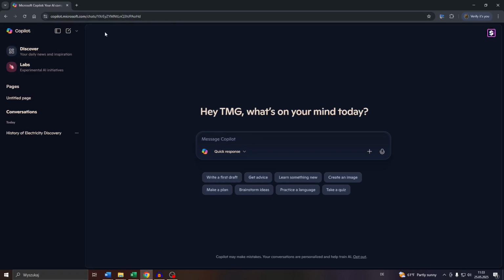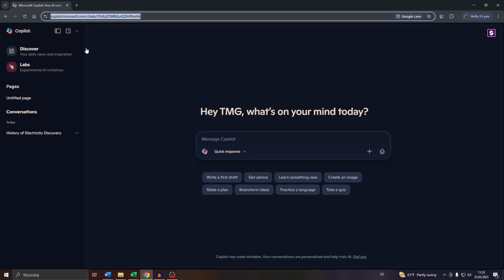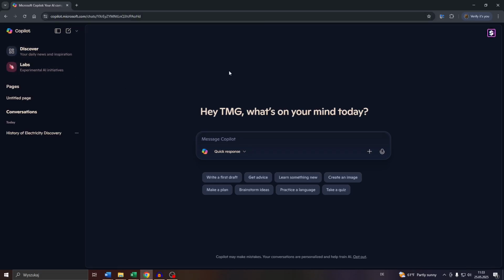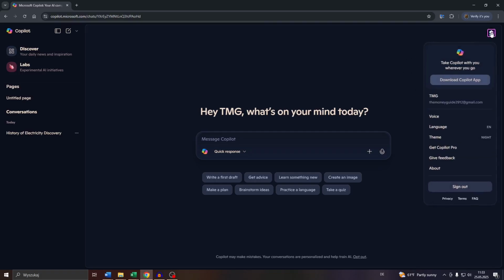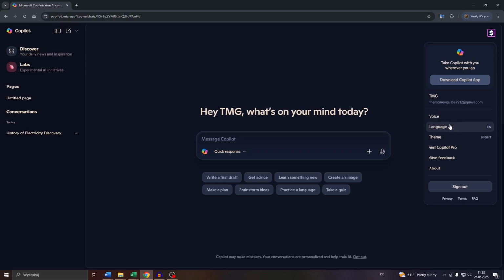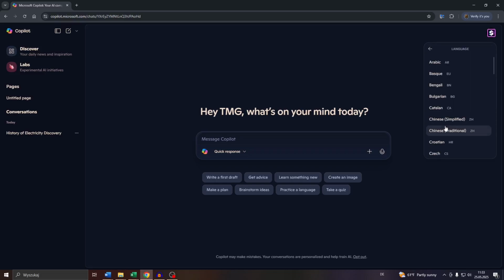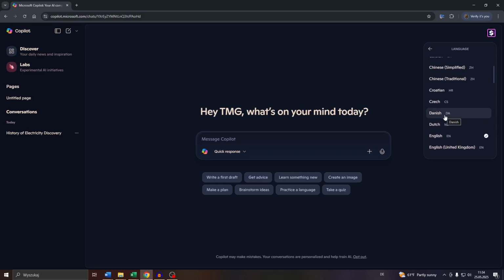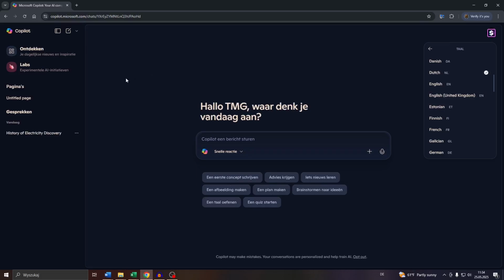How to Change Language on Microsoft Copilot — Microsoft Copilot Tutorial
In this video we explain how to change the language on Microsoft Copilot.

If you're interested in learning more about how to use Microsoft Copilot, you may learn how to ask a question on Microsoft Copilot, too, in this tutorial